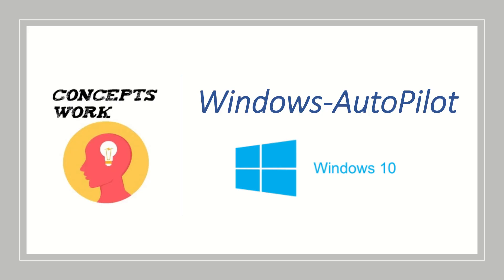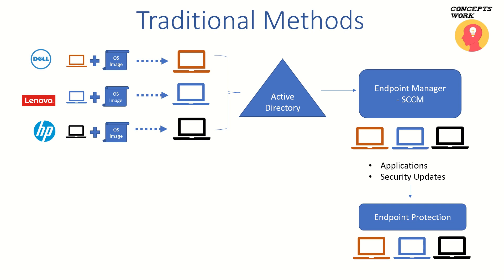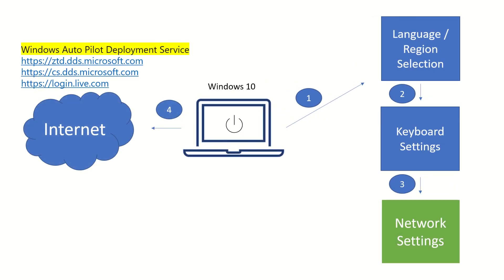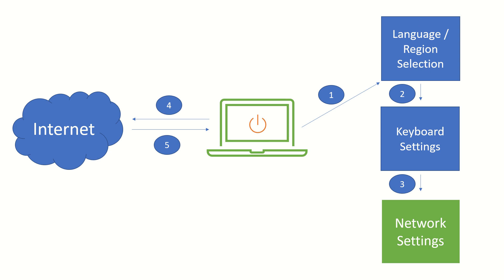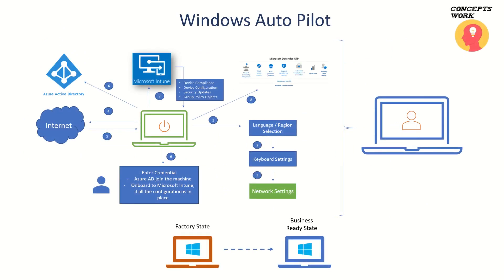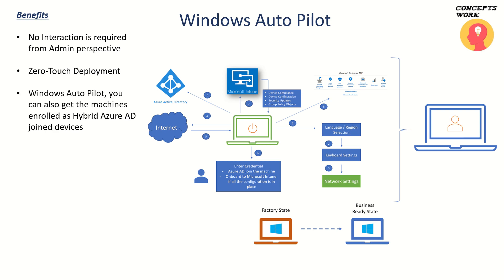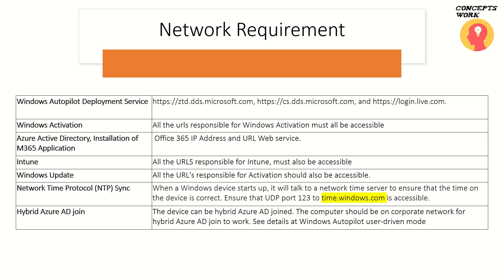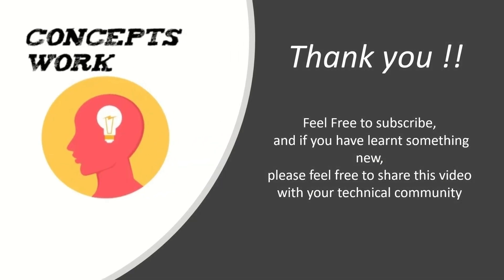What is Windows Auto Pilot?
How windows auto pilot works?

Regards,
ConceptsWork